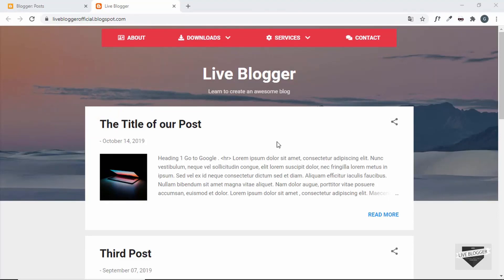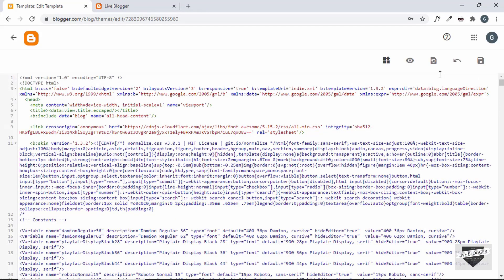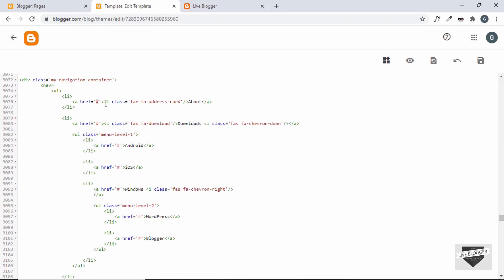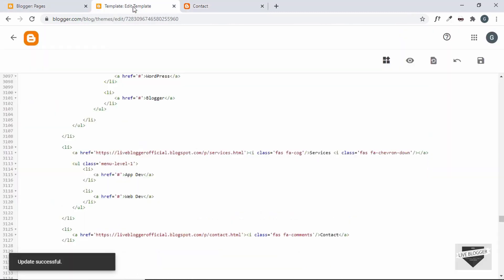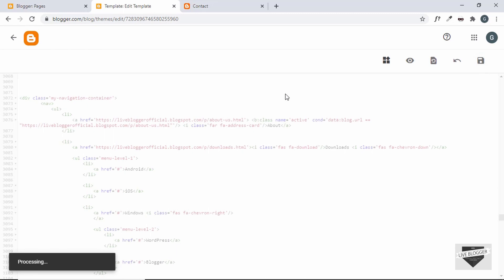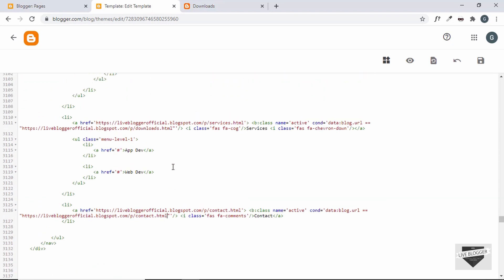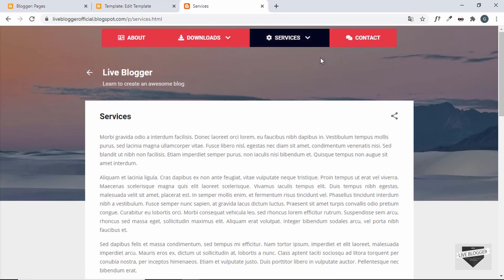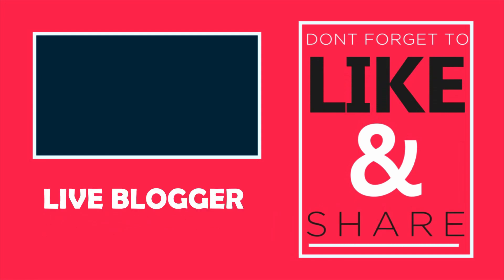How To Add An Active State To Navigation Menu In Blogger Website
Hi guys, in this video, I will show you how to add an active state for your navigation menu items on your Blogger website. We will be adding a class called 'active' to the anchor tags of the navigation menu whenever the related page is opened on the website so that the visitors will understand which page they are on.